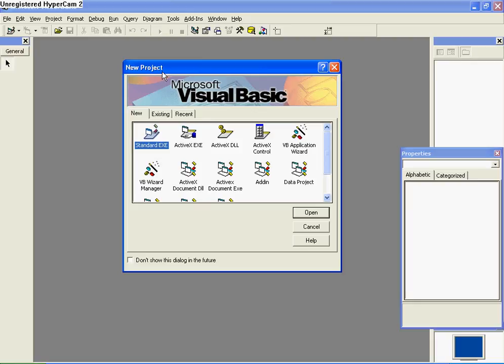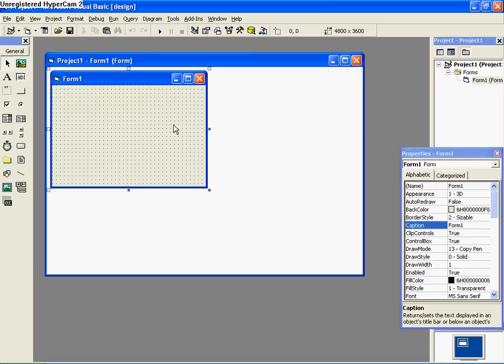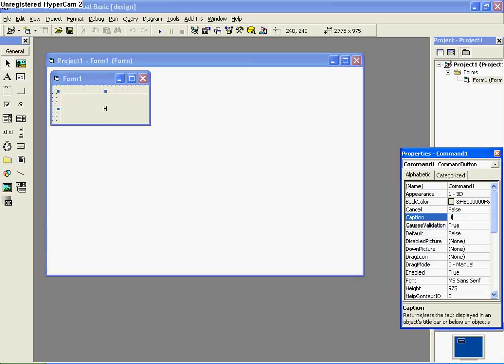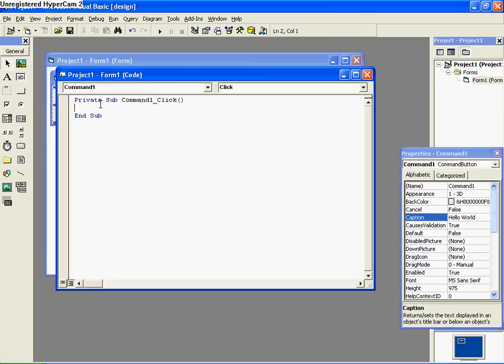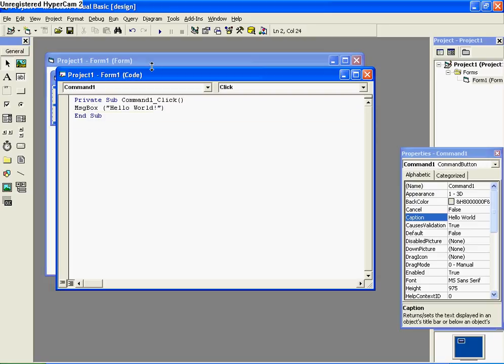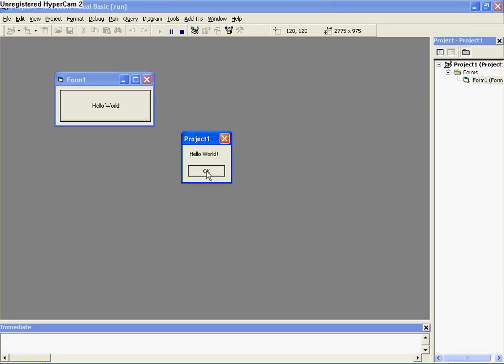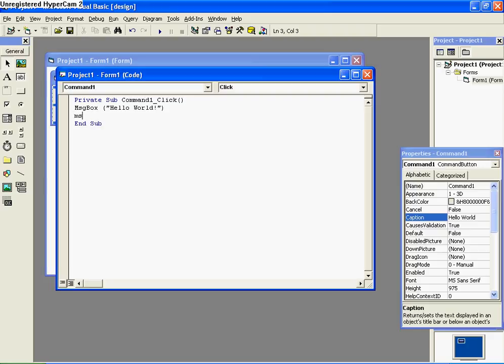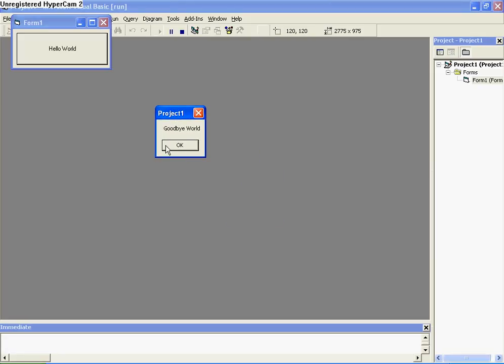Visual Bacics 6 Tutorial - Message Boxes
In this tutorial, i show you how to make a messagebox, and a messagebox activated by another messagebox.